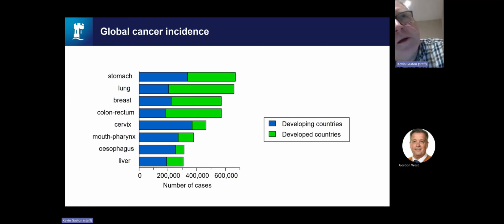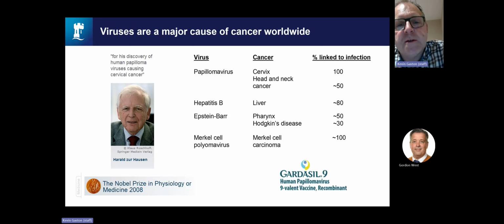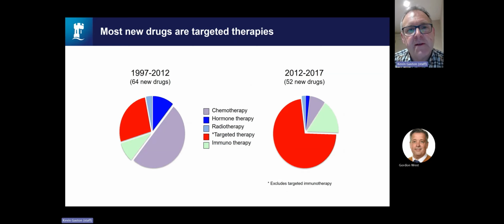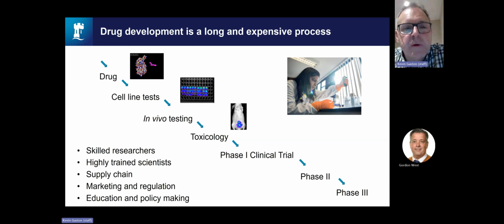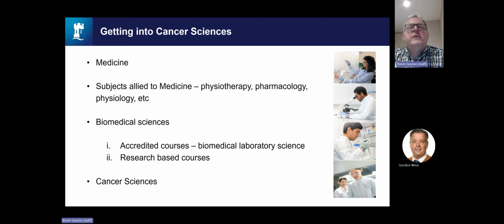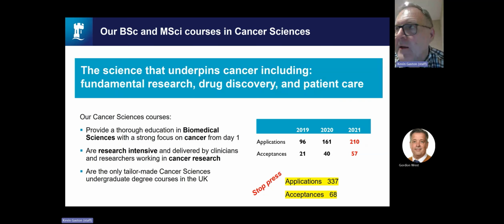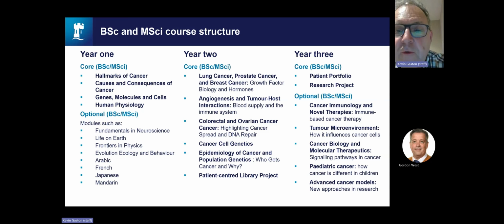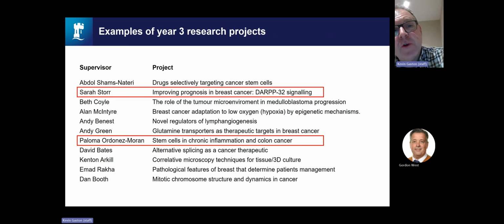Cancer Sciences - University of Nottingham with Professor Kevin Gaston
In this video, we delve into an insightful presentation delivered by Professor Kevin Gaston, focusing on the expansive field of Cancer Sciences. Hosted by the Biomedical Society, this session highlights the latest research and developments in combating cancer, including global incidence rates, the significant role of viruses in cancer causation, and the promising horizon of new drug approvals.

With a keen emphasis on the myriad of career opportunities available within this sector. The talk also explores innovative approaches in drug development, targeted therapies, and the crucial impact of academic research. The Kevin's expertise, coupled with the society's engaging questions, underscores the event's role in inspiring future professionals in the battle against cancer.